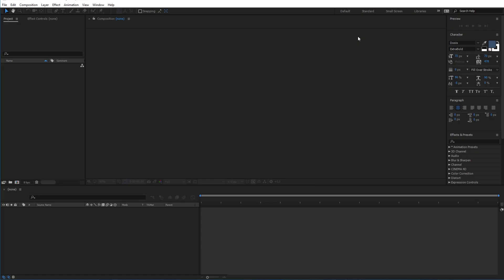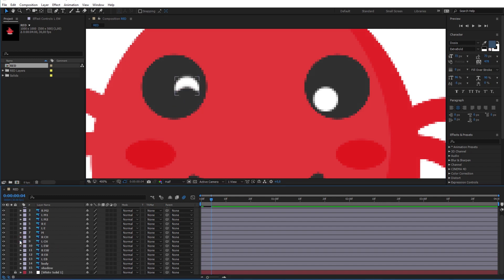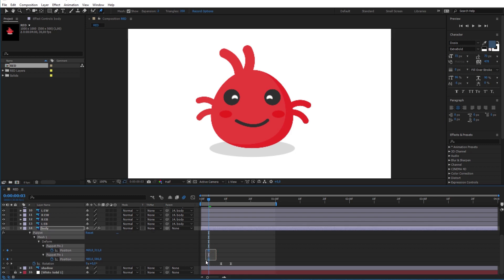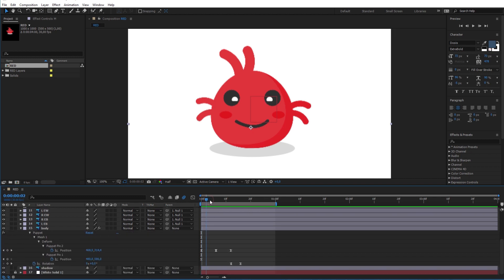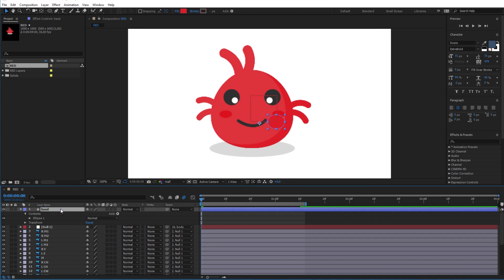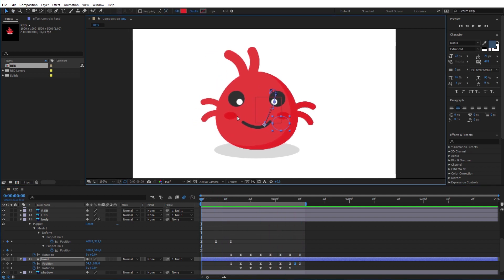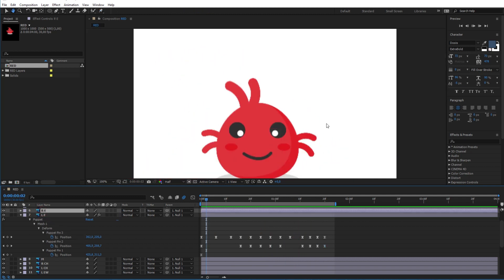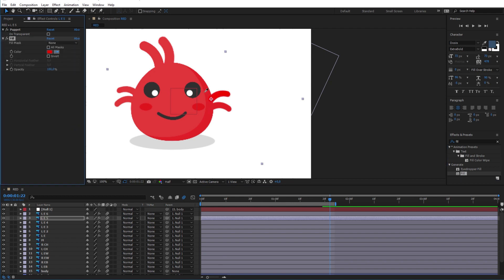Tutorial - Create a Cartoon Animation Using Affinity Designer and After Effects - Part 02 Tuto 02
Hello again :) this time i will show you How to Create a Cartoon animation Using Affinity Designer and After Effects

this video tutorial is the part 2 of 2 parts

in this video we will create the animation in after effect , if you are a beginner at after effect animation, you may find this video a little bit hard, but don't worry i will provide some easy level animation tutorials later on this channel, so please make sure to subscribe, to be updated for the next uploads.